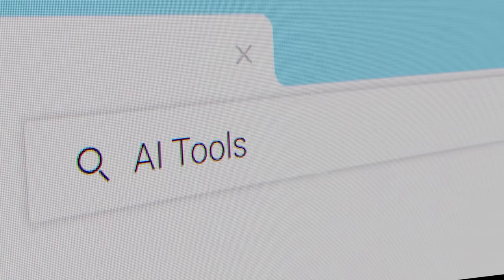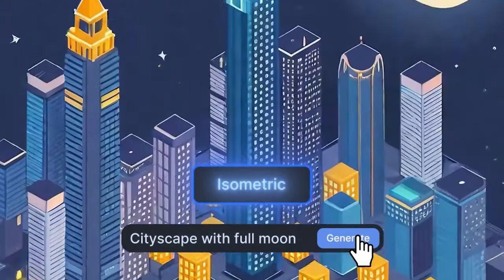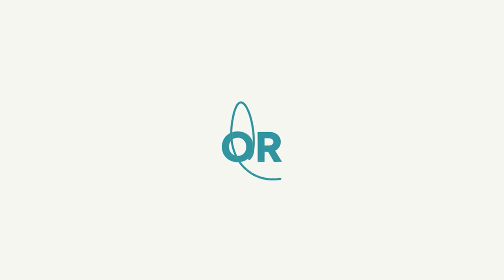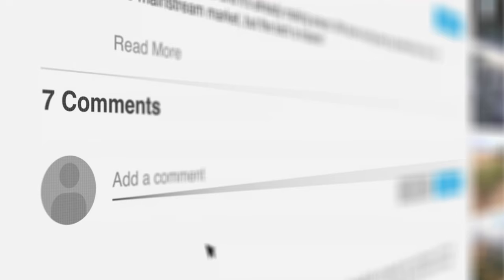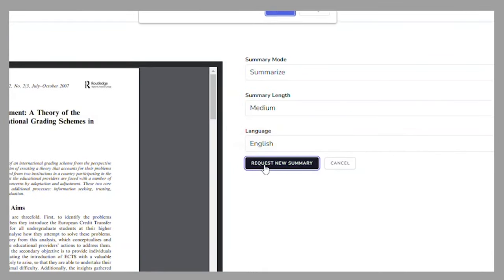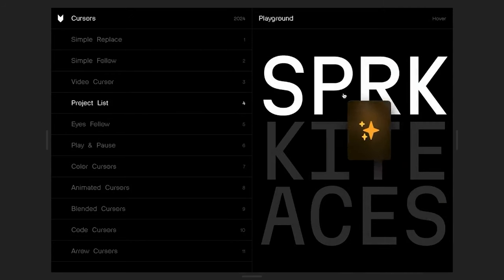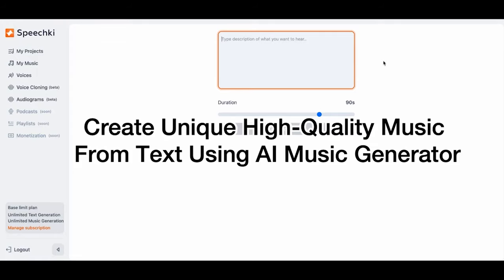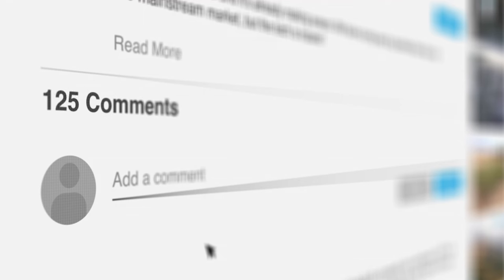5 AI tools you won't believe are free (2024)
Discover 5 mind-blowing AI tools that you won't believe are completely free in 2024! From cutting-edge technology to innovative solutions, these tools are revolutionizing the way we interact with artificial intelligence. Stay ahead of the curve and explore the endless possibilities with these incredible resources. Watch now to unlock the potential of AI without breaking the bank!

In this video, we'll show you 5 AI tools that are absolutely free to use in 2024! From image recognition to natural language processing, these tools will blow your mind.